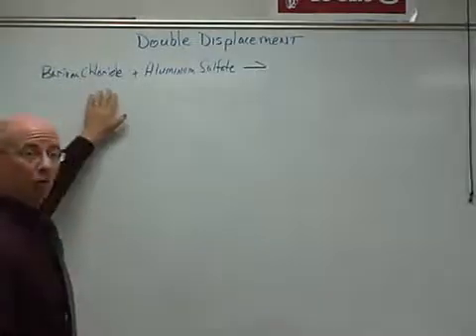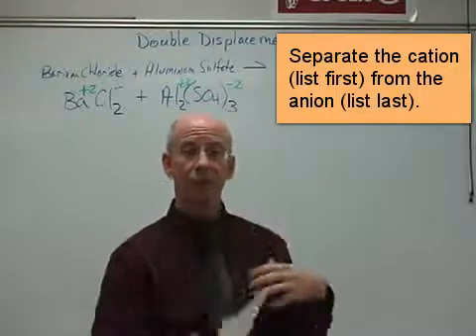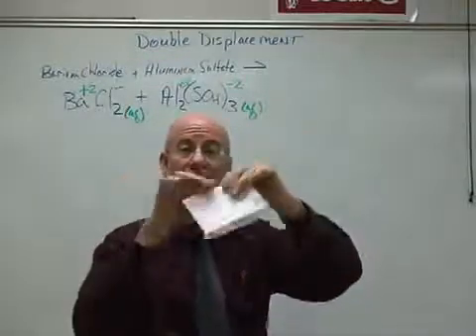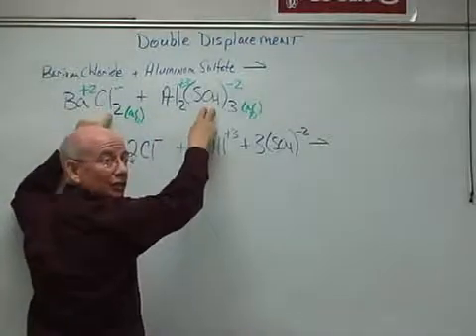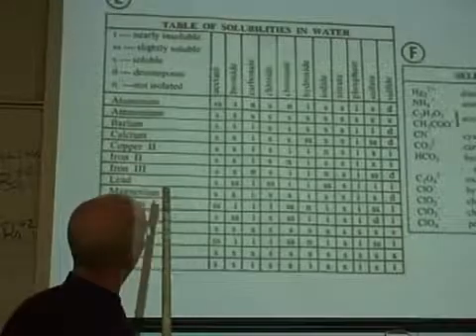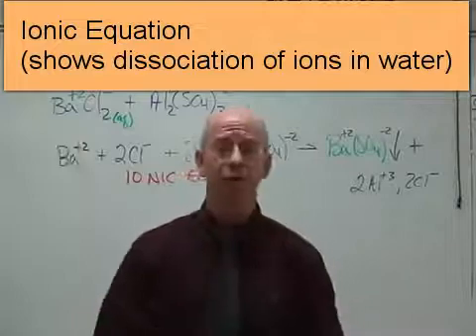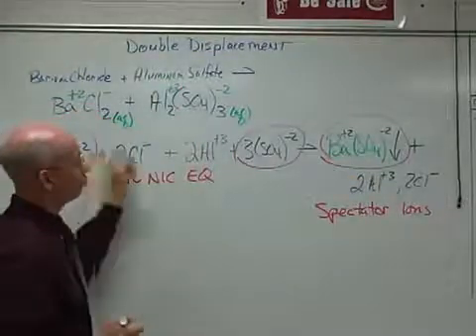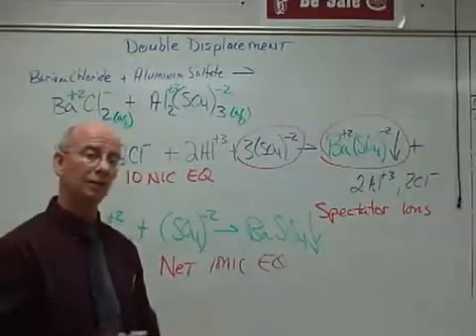Double Displacement Reactions ctr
This video discusses double displacement reactions. Also called ion exchange or double replacement reactions. Includes dissociation, ionic equations, net ionic equations and spectator ions. For this and more videos, go to learningctronline.com Science Demonstrations. Check out the website!